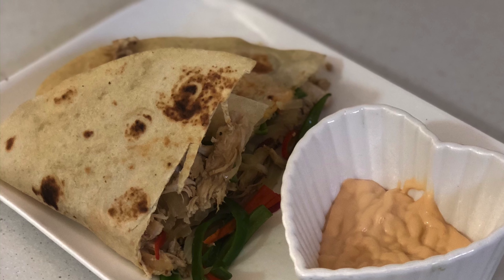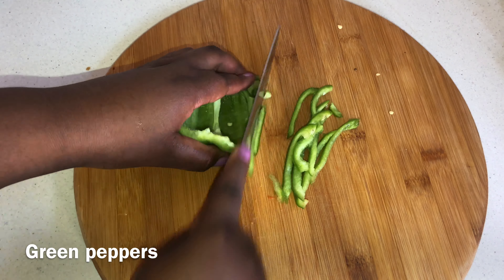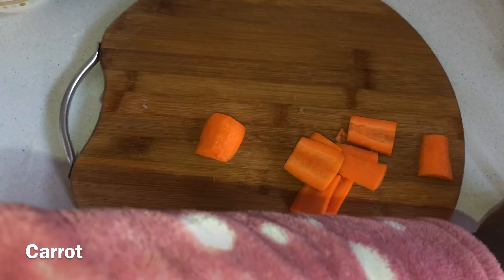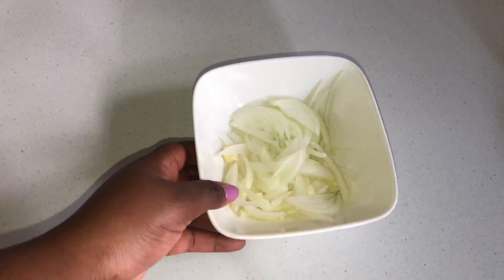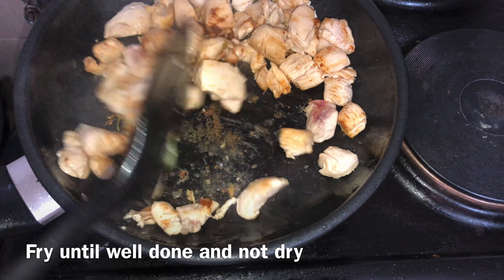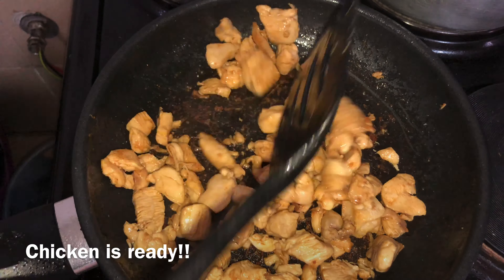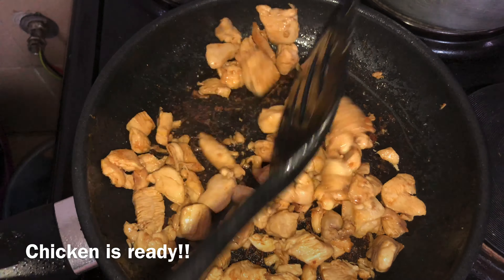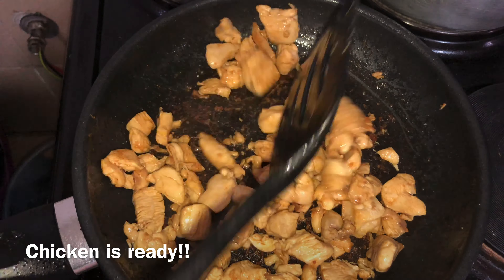Chicken wrap/ Chicken Quesdilla Recipe | Lazy day meals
Chicken wrap, Chicken Quesdilla, it is all FOOD :). Thankyou for watching, tag me in your pics when you try it out.

All Ingredients purchased from Melissa Supermarket in Kabulonga.

Chizi Gold